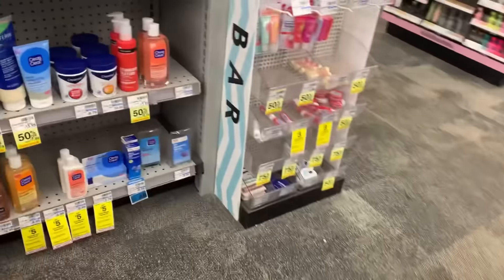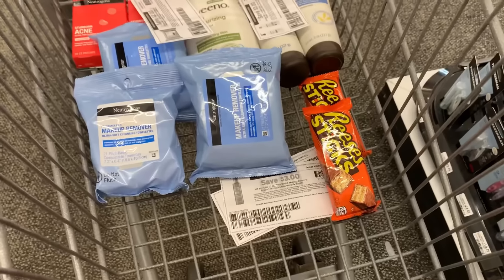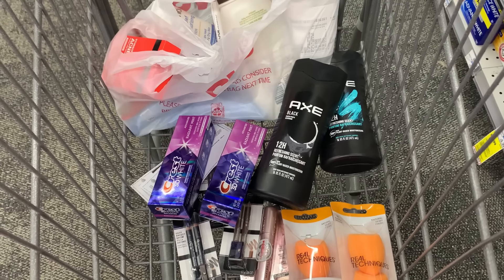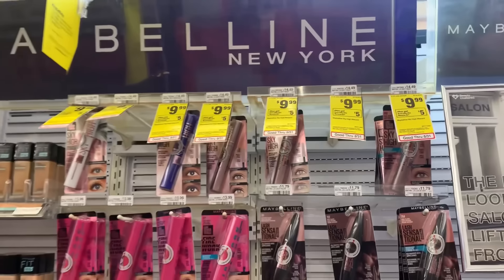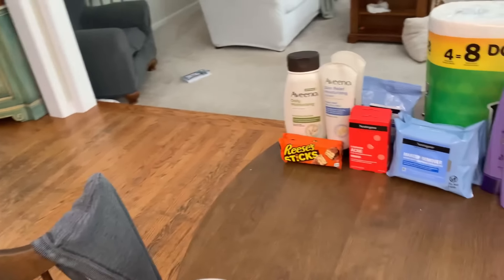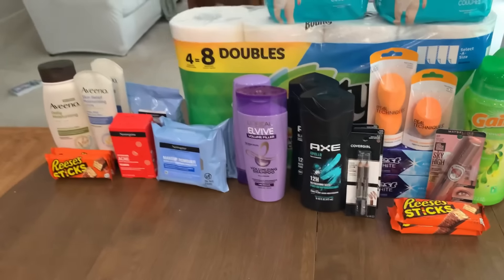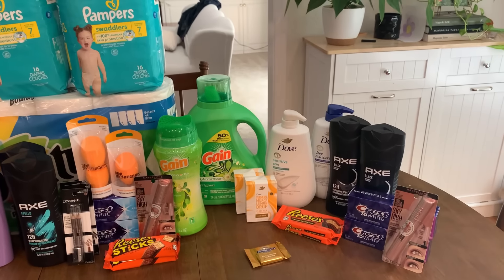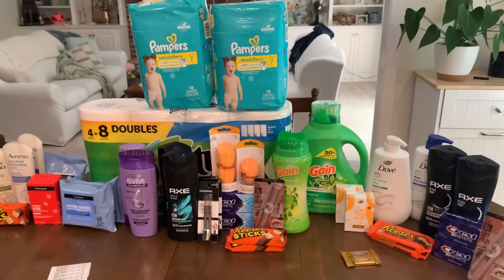CVS COUPONING HAUL/ Such an incredible 2 week Ad😍 Learn CVS Couponing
I’m headed to CVS for some awesome couponing deals. It’s such a great 2 week Ad! Hope you are scoring lots of great deals

The activate rewards promo can be found here

Kroger points rewards plus program

Download the free pampers rewards app and use code

29D1CB8

Rockstar aisle rebate can be found here

KICK486398

Flavor Wiki

Sign up for free rewards back on listerine, aveeno, band aid etc - care club

To learn how to use the rebate apps watch this playlist